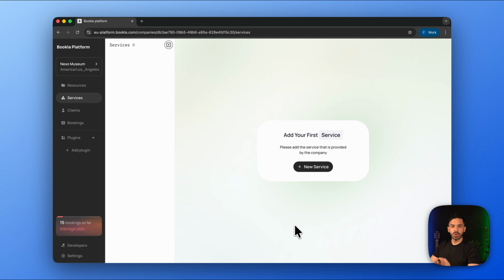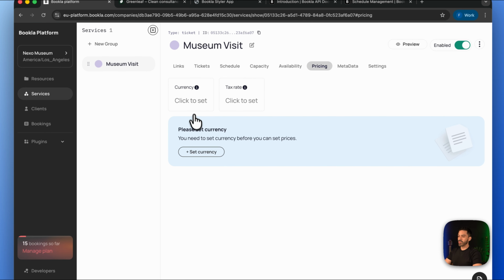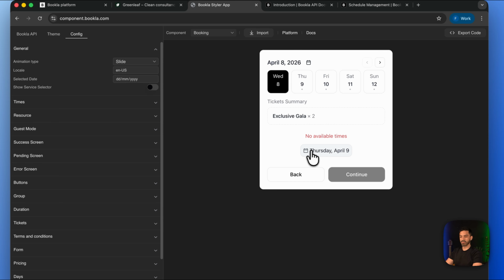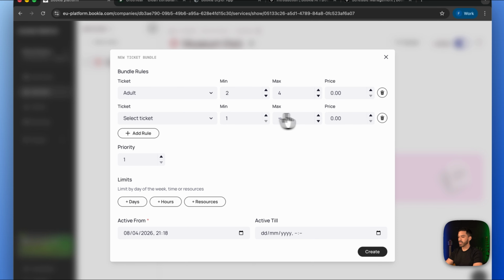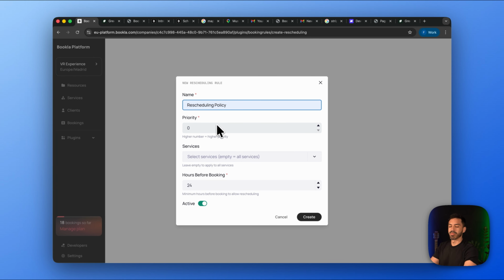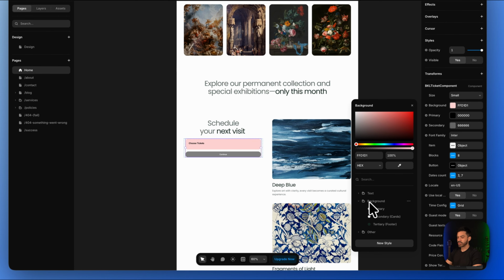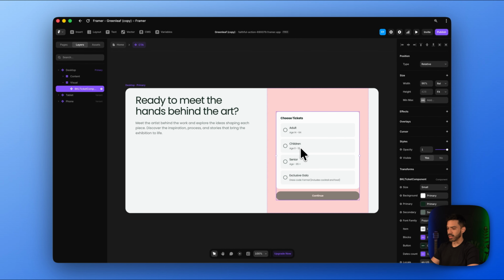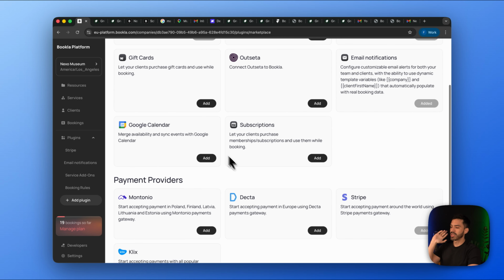How to Sell Museum Tickets on Your Website with Framer & Bookla - No Code (Step-by-Step)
In this step-by-step tutorial, you'll learn how to build a complete museum website with an online ticket  system using Framer and Bookla.

We'll cover everything from setting up your museum services and ticket types to configuring dynamic pricing, bundles, add-ons, Stripe payments, email notifications with QR codes, booking management (cancellations & rescheduling), and even creating special events like exclusive gallery experiences.

🏛️ What you'll learn:

00:00 – Introduction: Why you need your own ticketing system
00:51 – Tools overview (Bookla, Framer, Styler)
03:19 – Platform setup (resources & services)
05:39 – Creating ticket service
08:07 – Time slots & scheduling
10:41 – Capacity & availability
12:31 – Dynamic pricing
14:19 – Testing booking component
18:44 – Creating multiple ticket types
23:27 – Testing ticket logic
25:24 – Add-ons setup (upsells)
29:46 – Testing add-ons
31:39 – Bundles & discounts
33:20 – Testing bundles
36:45 – Email notifications & QR codes
44:10 – Cancellation & rescheduling rules
53:34 – Payment setup (Stripe)
55:54 – Integrating with Framer
57:22 – Styling the component
01:01:31 – Connecting tickets
01:05:02 – Final booking flow test
01:07:04 – Creating special event (Meet the Artist)
01:14:53 – Final website demo
01:18:06 – Booking management (cancel / reschedule)
01:20:30 – Outro

👍 Like this video if it helped you build your museum website